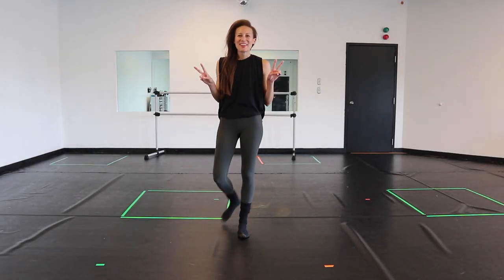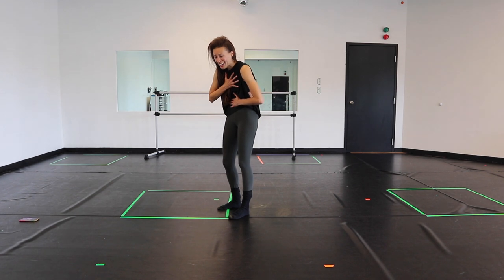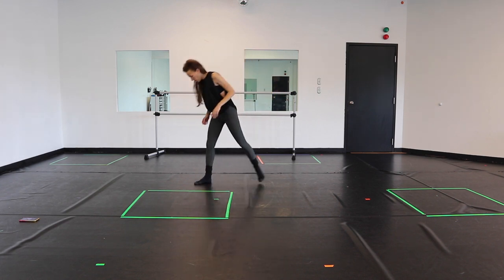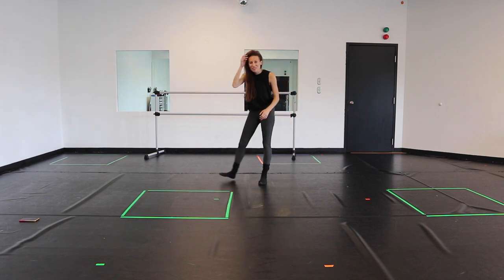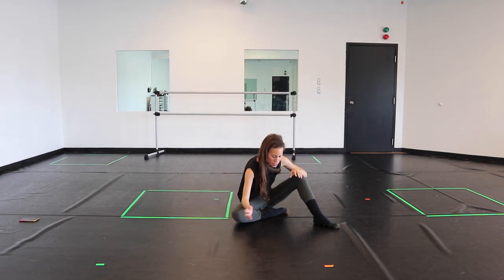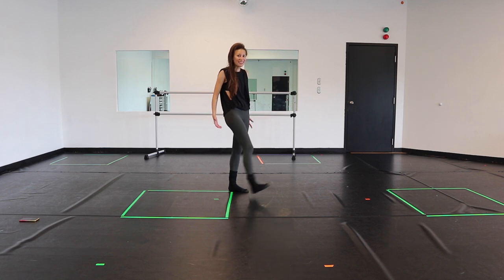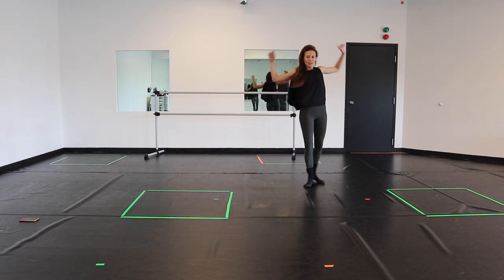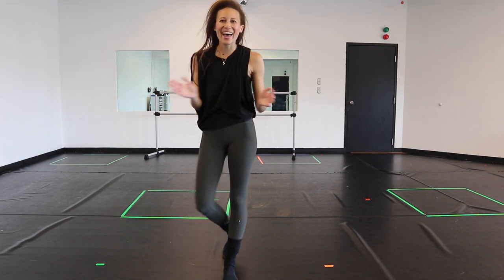Beginner Contemporary Dance Lesson | Learn A Contemporary Dance Combo At Home | Ms. Patmon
In this 17 minute free dance lesson, you will learn and perform a contemporary dance combination. Fluid stylized movement to some feel good music will get you moving!

After you learn the combo you can POST IT, and share with me! That would be so awesome!!!

Ms. Patmon's students, feel free to mention your favorite part in the comments!